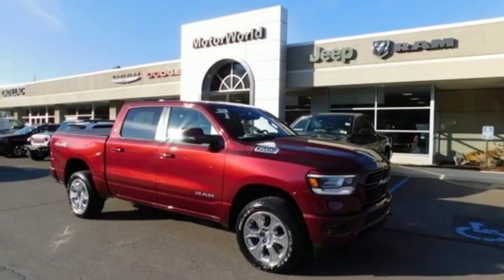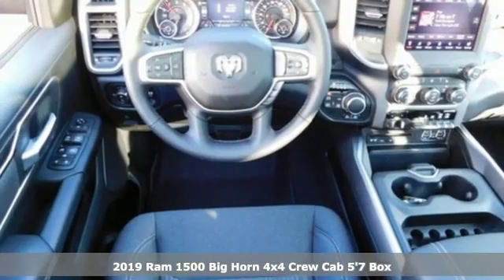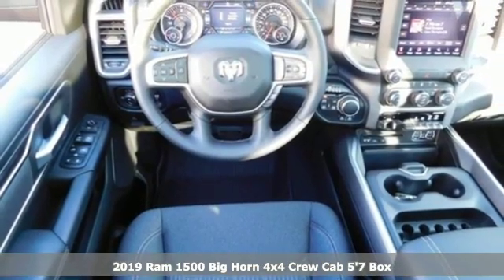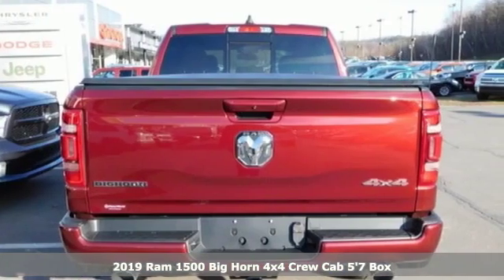2019 Ram 1500 Wilkes-Barre PA Scranton, PA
Year: 2019
Make: Ram
Model: 1500
Trim: Big Horn/Lone Star
Engine: HEMI 5.7L V8 Multi Displacement VVT
Transmission: 8-Speed Automatic
Color: Red
Interior: Black
Stock #: R1132
VIN: 1C6SRFFT8KN715866
ABS brakes, Compass, Electronic Stability Control, Heated door mirrors, Illuminated entry, Low tire pressure warning, Remote keyless entry, Traction control, 3 Rear Seat Head Restraints, 3.21 Rear Axle Ratio, 4 Way Front Headrests, 48V Belt Starter Generator, 4-Wheel Disc Brakes, 6 Speakers, Air Conditioning, AM/FM radio, Brake assist, Bumpers: chrome, Cloth Bench Seat, Delay-off headlights, Driver door bin, Dual front impact airbags, Dual front side impact airbags, Front anti-roll bar, Front Center Armrest w/Storage, Front fog lights, Front reading lights, Front Seat Back Map Pockets, Front wheel independent suspension, Fully automatic headlights, GPS Antenna Input, Leather steering wheel, Occupant sensing airbag, Outside temperature display, Overhead airbag, Overhead console, Panic alarm, Passenger door bin, Passenger vanity mirror, Power door mirrors, Power steering, Power windows, Radio data system, Radio: Uconnect 3 w/5" Display, Rear 60/40 Folding Seat, Rear anti-roll bar, Rear seat center armrest, Rear step bumper, Speed control, Split folding rear seat, Tachometer, Telescoping steering wheel, Tilt steering wheel, Trip computer, Variably intermittent wipers, Voltmeter, and Wheels: 18" x 8" *Your additional costs are sales tax, tag and title fees for the state in which the vehicle will be registered, any dealer-installed options (if applicable) and a dealer processing fee ($299 Maryland; not required by law); ($141 Pennsylvania). Prices are subject to change, and prior sales are excluded from these offers. While every reasonable effort is made to ensure the accuracy of this information, we are not responsible for any errors or omissions contained on these pages. Please verify any information in question with the dealer. Every Internet Price includes current applicable manufacturer incentives, but certain conditions apply to some of these offers. The offers and conditions on this vehicle are: $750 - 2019 Retail Non-Prime Bonus Cash **CK1V (excl SW). Exp. 01/02/2019, $2,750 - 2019 Retail Consumer Cash **CK1 (excl WE). Exp. 01/02/2019, $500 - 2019 Retail Bonus Cash MACKA1. Exp. 01/02/2019, $1,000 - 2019 Truck Owner Conquest Retail Bonus Cash 38CK5. Exp. 01/02/2019, $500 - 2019 Conquest Lease to Retail/Lease 38CKA1. Exp. 01/02/2019, $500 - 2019 MY Military Program 39CKB. Exp. 01/02/2019, $1,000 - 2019 Big Finish Retail Bonus Cash 38CK9. Exp. 01/02/2019

Address:
150 MotorWorld Dr #8